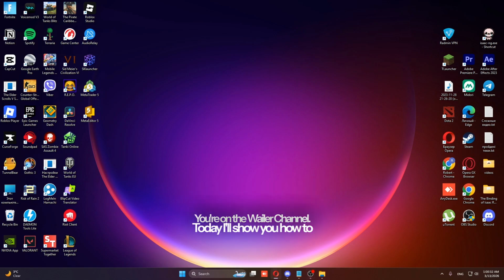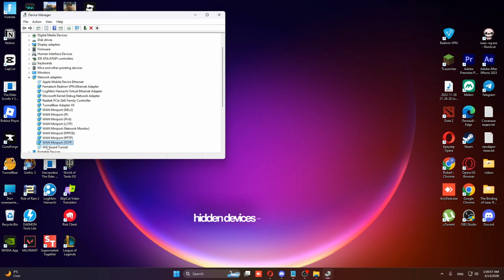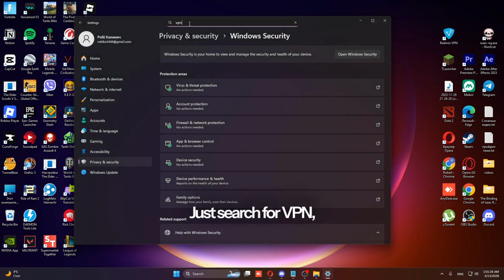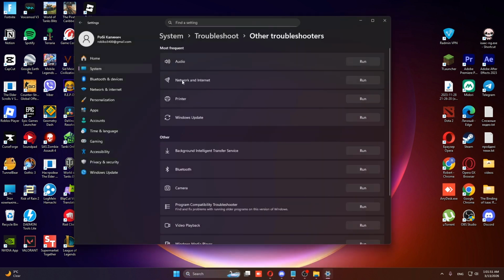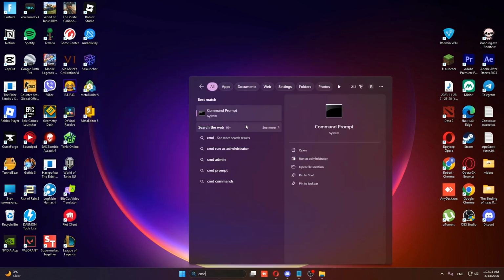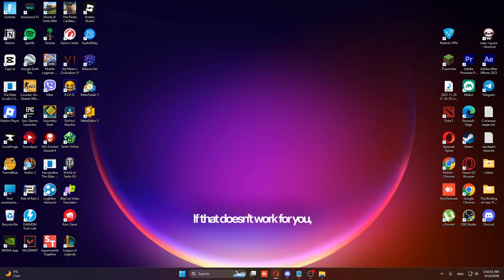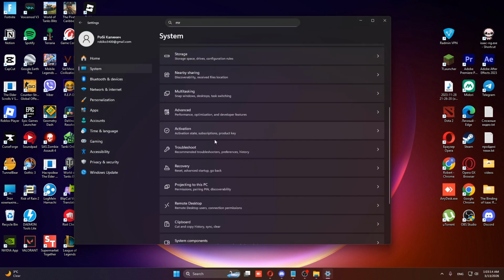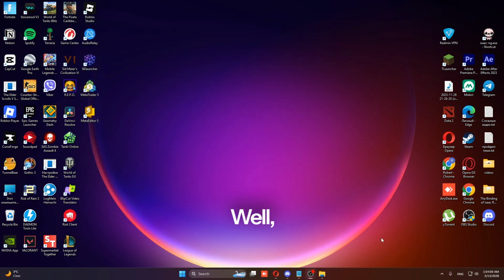How to Fix Missing Network Adapters in Windows 11 - Easy Solution Guide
This video explains how to fix missing network adapters in Windows 11 in a simple and effective way. You will learn why Wi-Fi or Ethernet adapters disappear from Device Manager and how to restore them. The guide covers common causes such as driver issues, system updates, hidden devices, and network service errors. It also shows step by step solutions to bring back your internet connection and fix network problems.